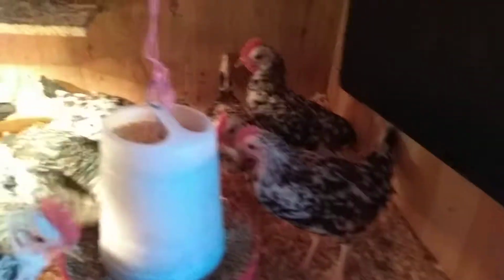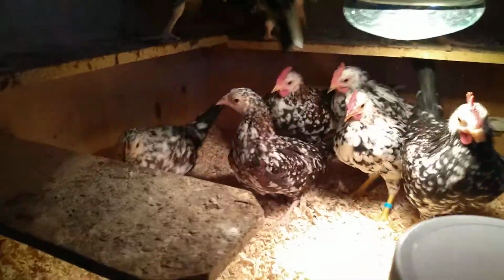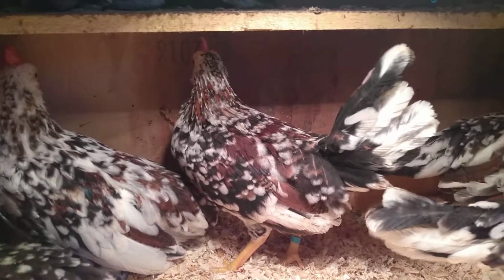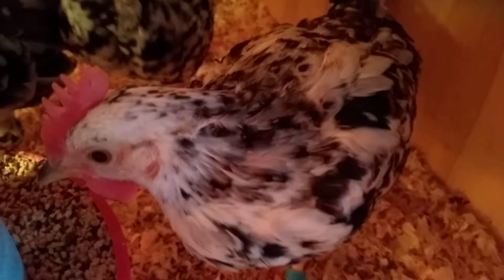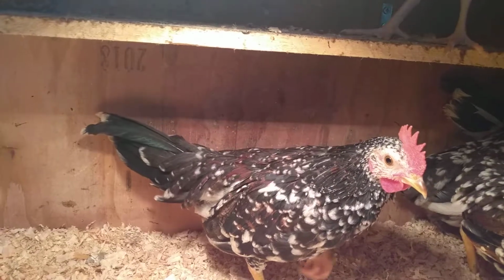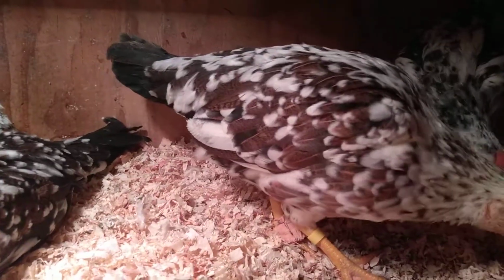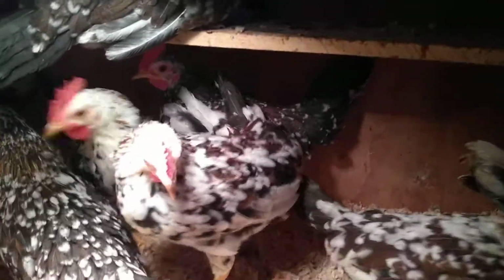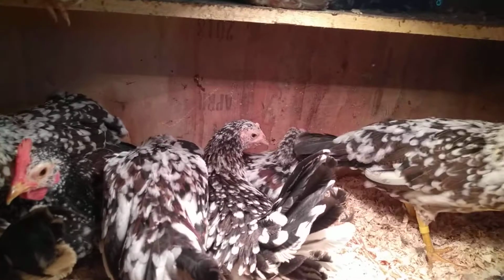Update 2/10/2019 Olandsk Dwarf chickens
My weekly update on the growth of my chicken kit.  Narrowing down my breeders.  What a fantastic backyard choice.  These freelances have such great character and beauty.